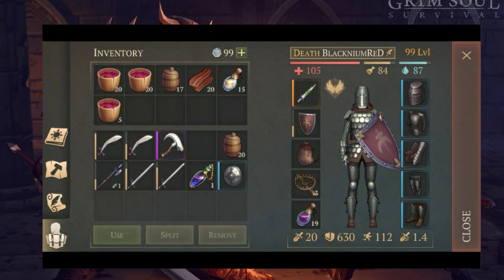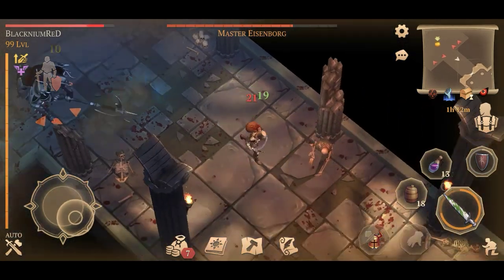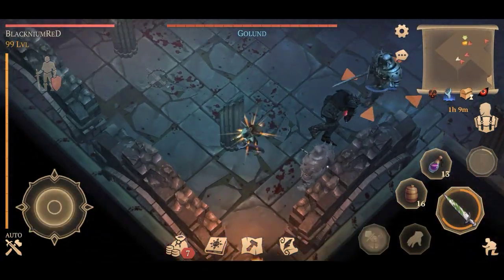KILLING HEROIC DUNGEON EISENBORG! LEVEL 3 HEROIC DUNGEON GUIDE! - Grim Soul: Dark Fantasy Survival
● Grim Soul is a free-to-play dark fantasy survival MMORPG. A once-prosperous Imperial province, the Plaguelands are now covered in fear and darkness. Its inhabitants have turned into endlessly wandering souls. Your goal is to survive as long as you can in this dangerous land. Collect resources, build a fortress, defend yourself from enemies, and survive combat with zombie-knights and other monsters in this new Souls-like game!